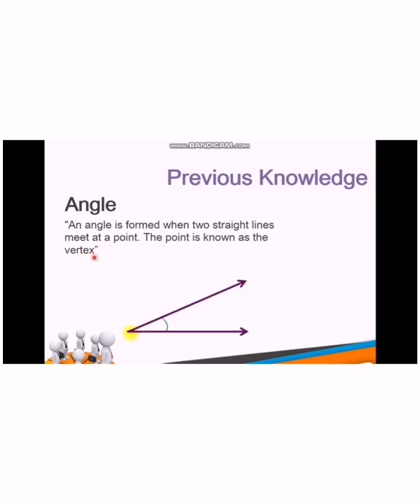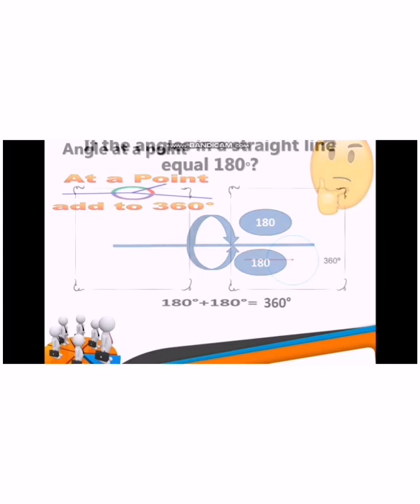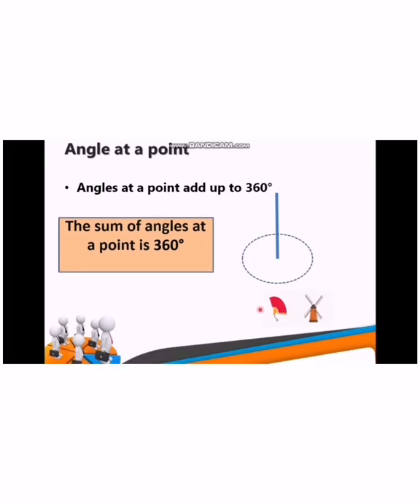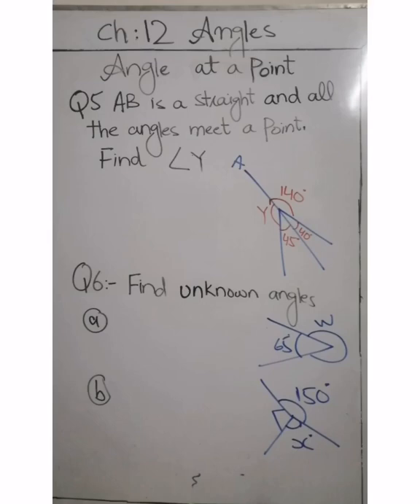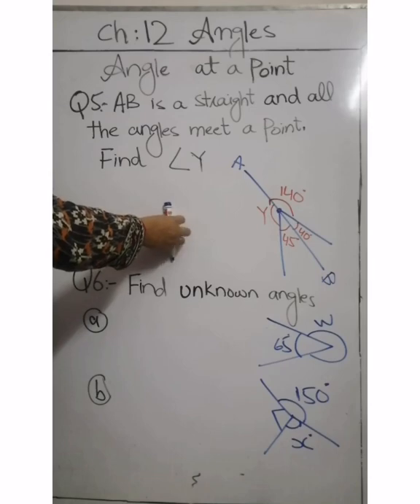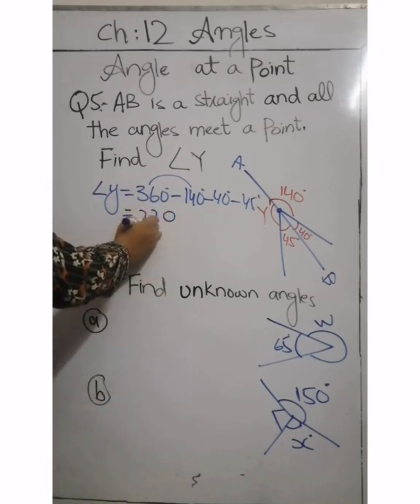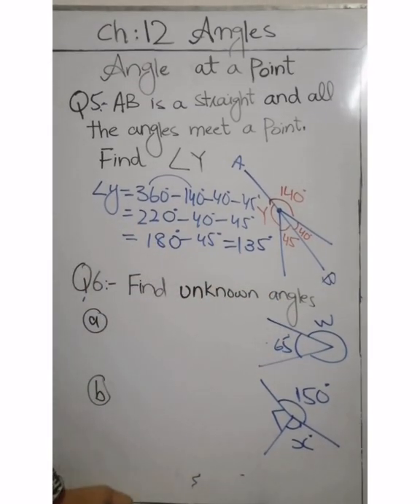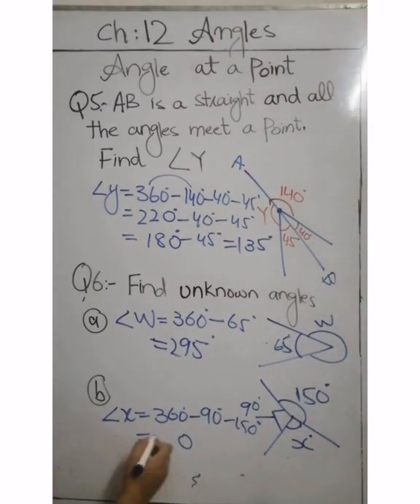Angle at a point || Angles || level 5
Angle at a point add up to 360°.
In this video we use slides and board to explain the topic Angle at a point for class V.